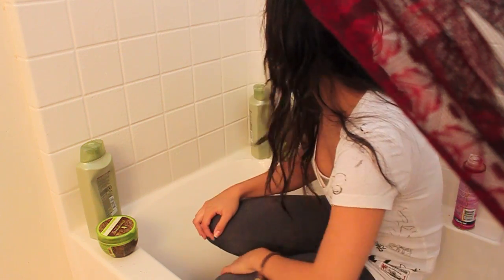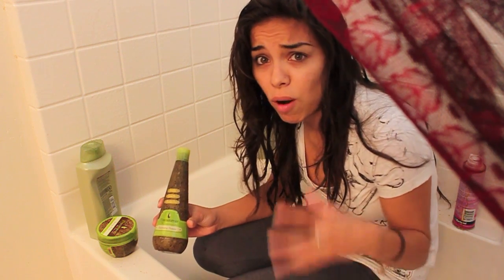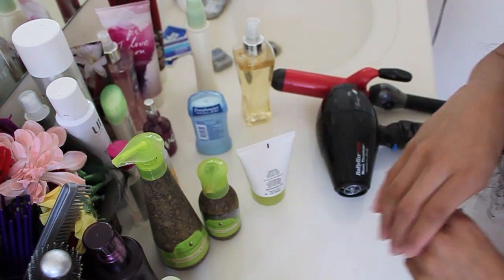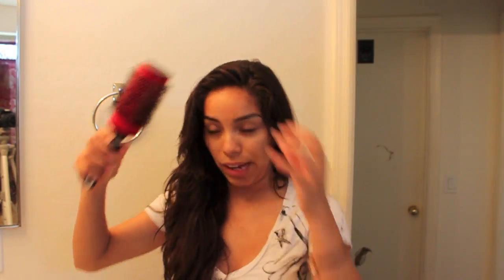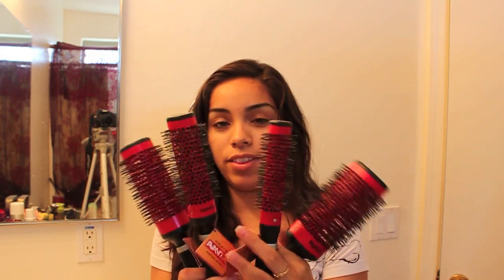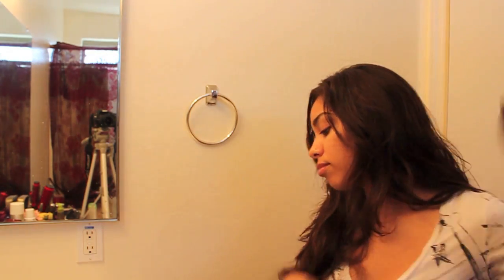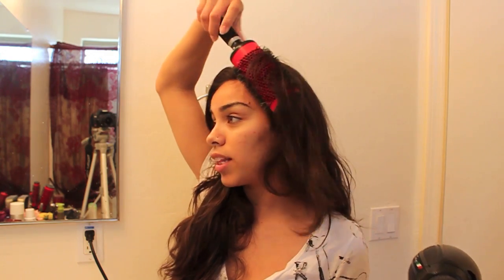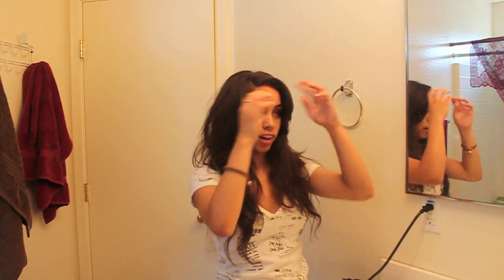Hair Products & Volume Styling